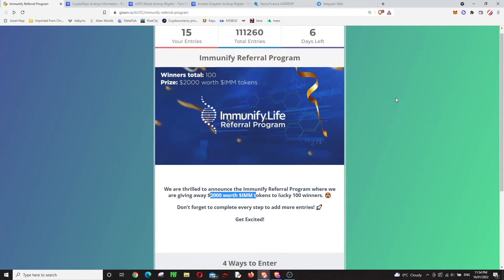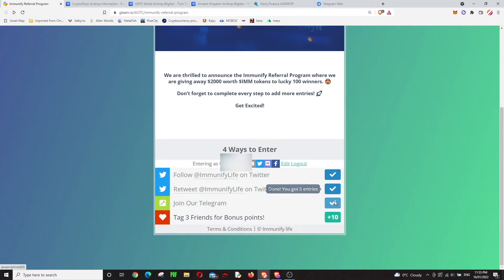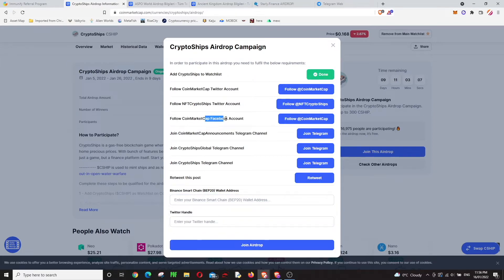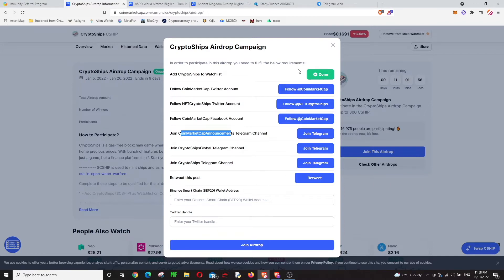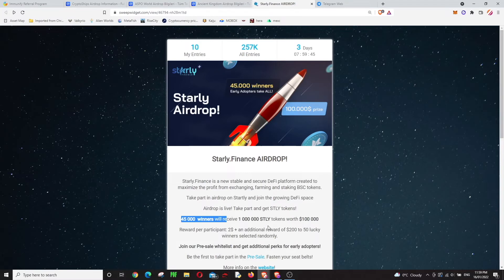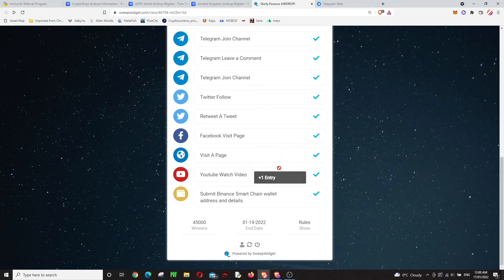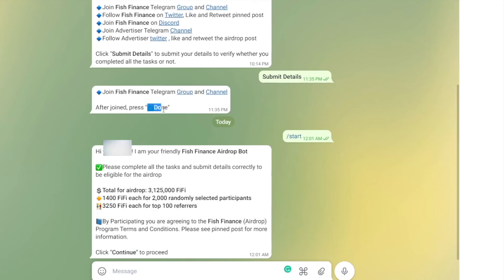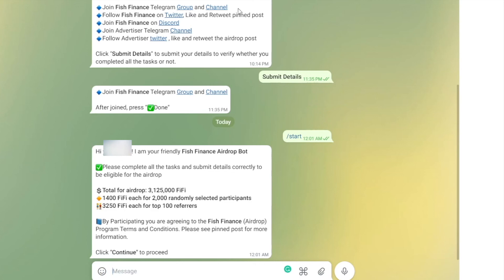WEEKLY AIRDROP GUIDE - 17.01.2022 - HOW TO JOIN?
Hello Everyone;

Today we are gonna talk about new 6 Airdrops. You can join these airdrops with no money. Every week we will introduce you newest Airdrops!

0:00 Intro
0:30 Immunify
1:05 CryptoShips
2:45 ASPO World
3:35 Starly Finance
4:35 Fish Finance
3:00 Ancient Kingdom
6:20 Ending